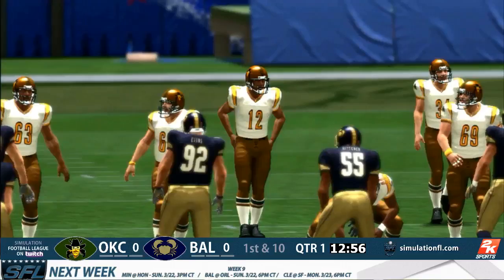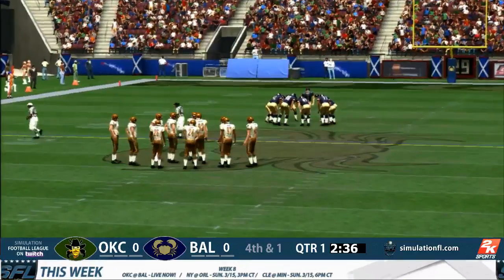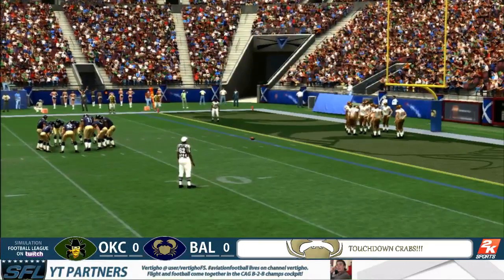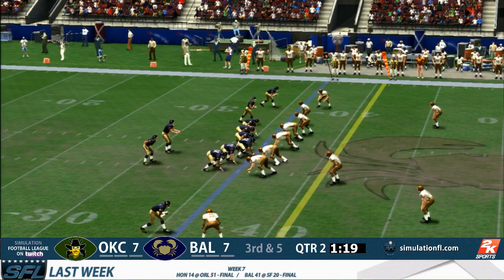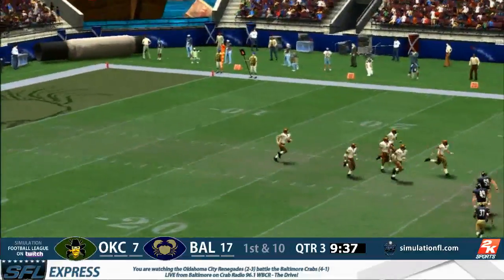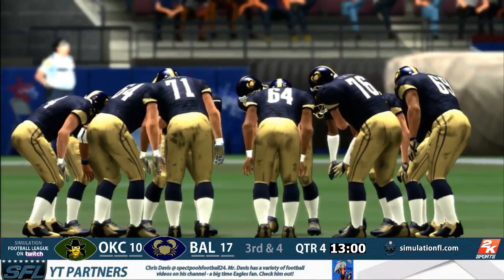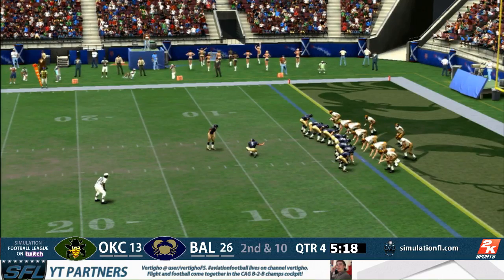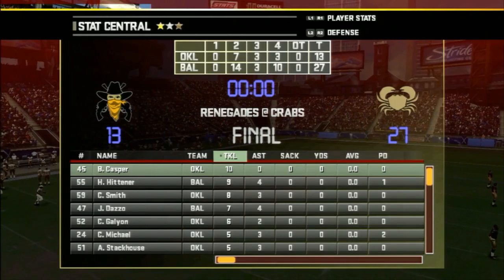W15, Week 8 - Oklahoma City @ Baltimore